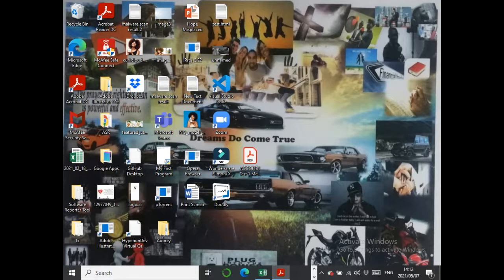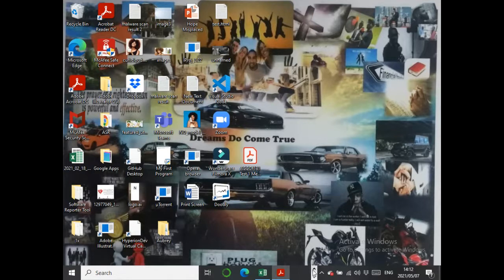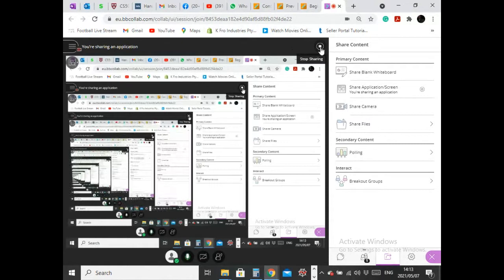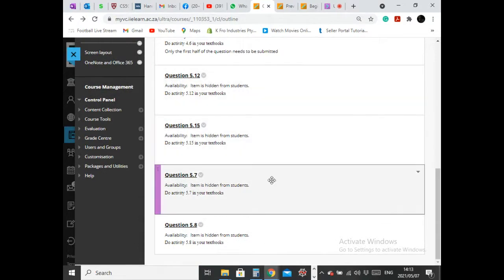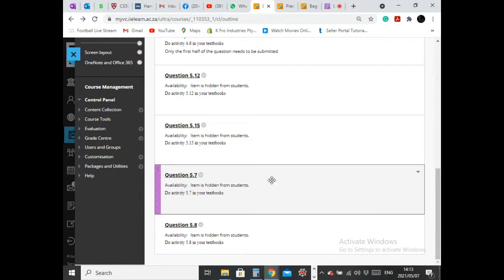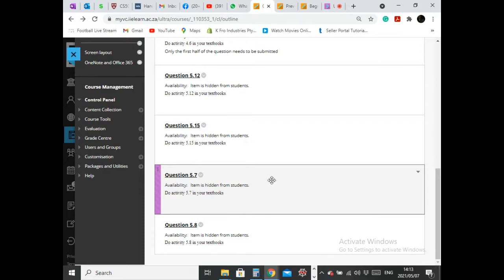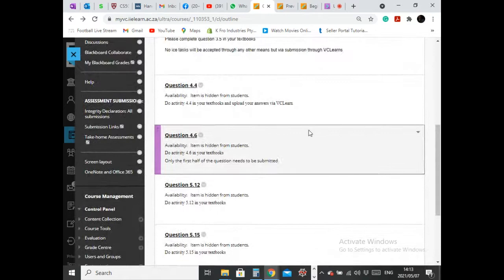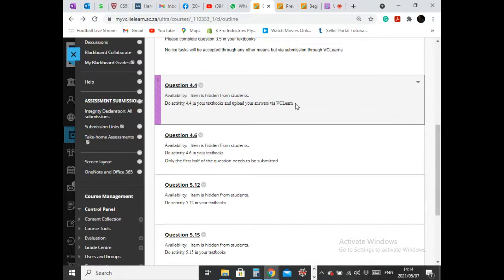FINM6221/FINM6211 Unit 6 - 07.05.2021 Recording 2